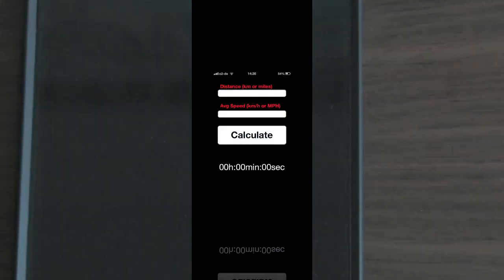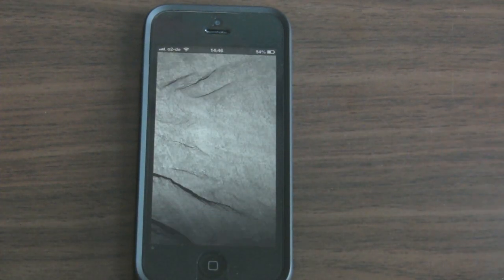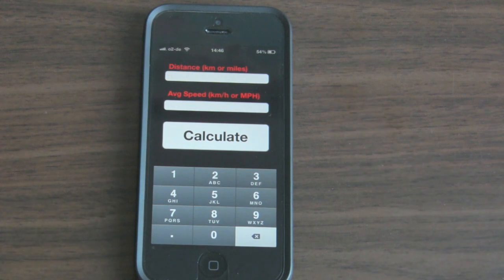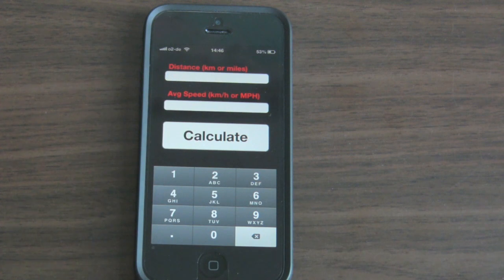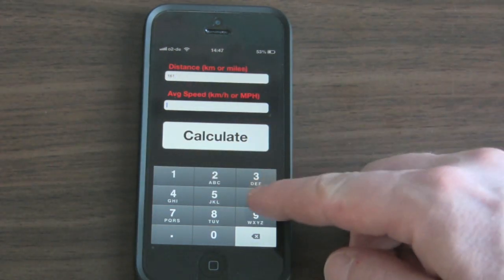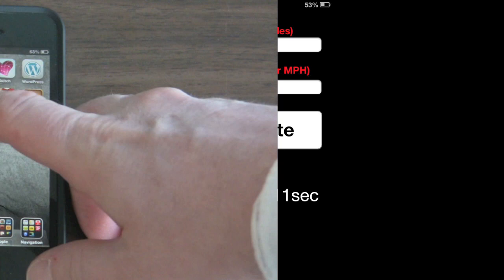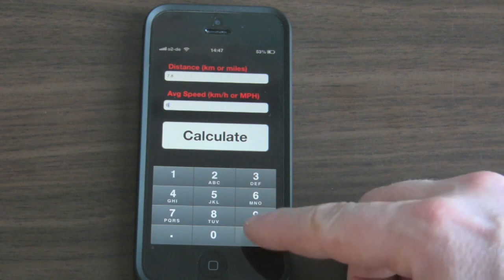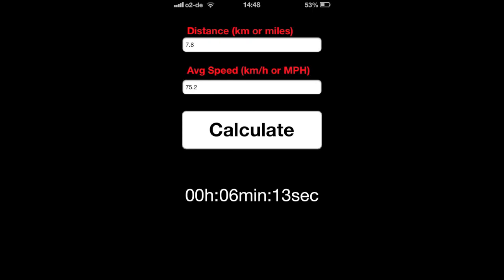RAC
The Rally Average Calculator (RAC) is a mobile app that computes the calculations necessary for time-speed-distance road rallies. RAC relieves the Rally Navigator of this tedious task and allows him to focus on what is important to win the race! RAC is developed by a Rally Racer for Rally Racers.

Unlike other, overly complicated apps, RAC is simple to use. We have taken care to ensure the fields and buttons are BIG so you can easily use the app in stressful race scenarios.

To use RAC it is as simple as:
1. Enter the distance
2. Enter the average speed
3. Click "Calculate"

That is right, it is as easy as 1 2 3 - all the heavy lifting is done for you!